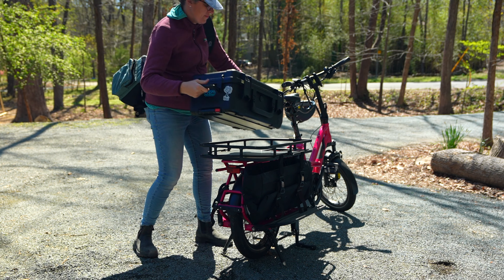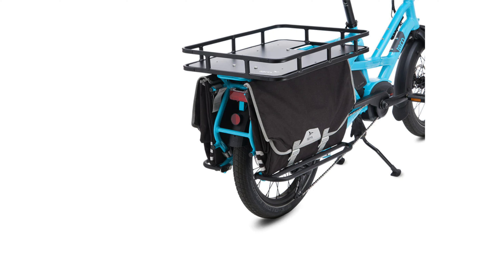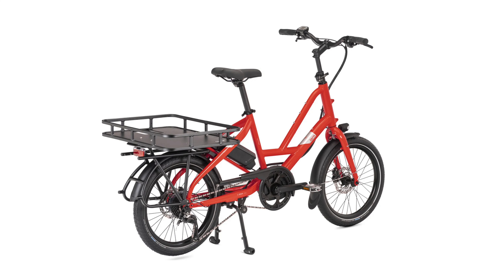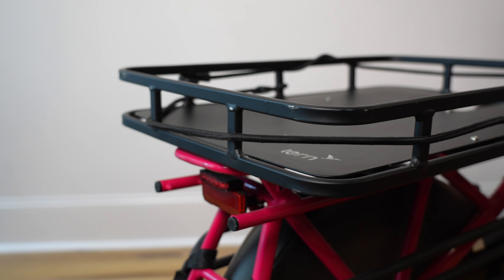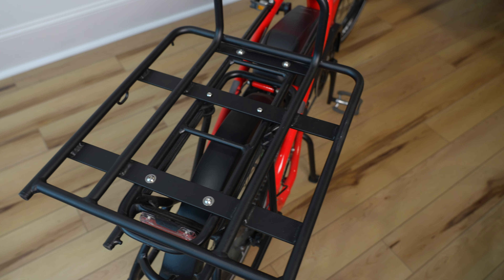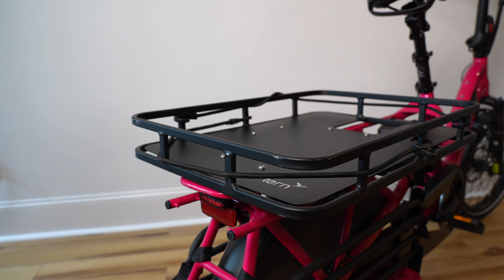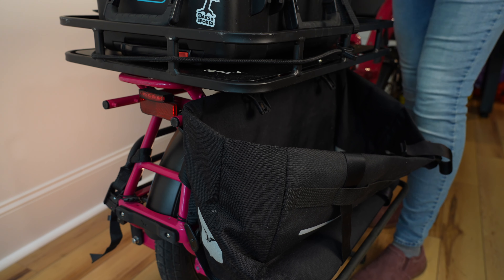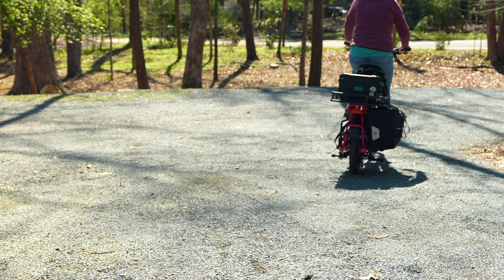Which Tern Utility Tray is for You? Tern Shortbed Tray vs Cargo Tray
Do you want to carry more cargo on your Tern Bike? This video compares our two different utility tray options to help you decide which one is the best choice for your setup!